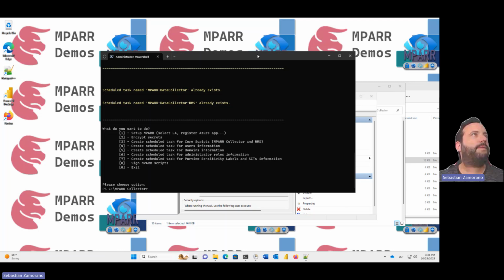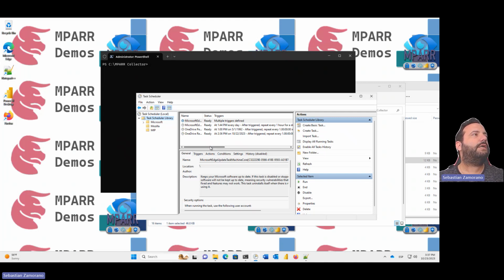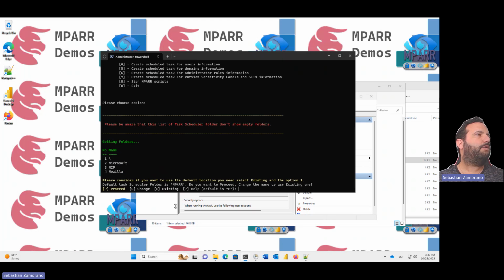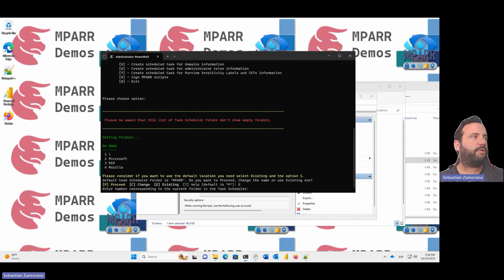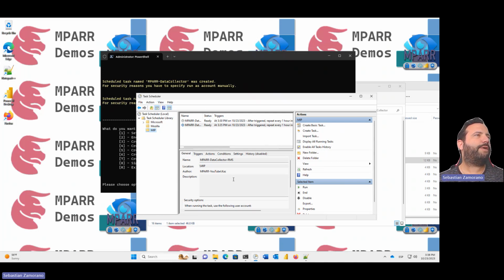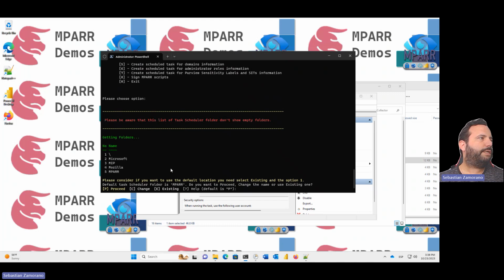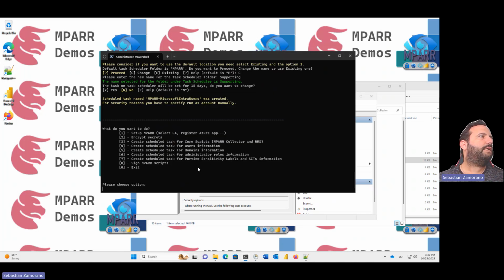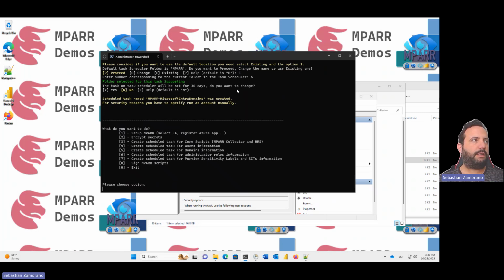MPARR Additional capability added to MPARR Setup script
This new short video shown how works the new feature added to MPARR_Setup script and is related to add the task in Task Scheduler using folder to organize them.